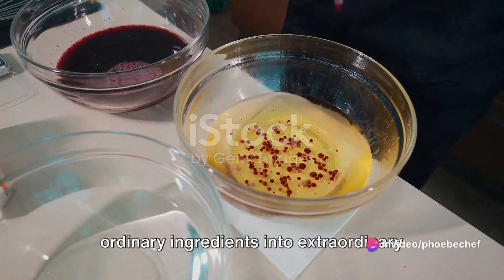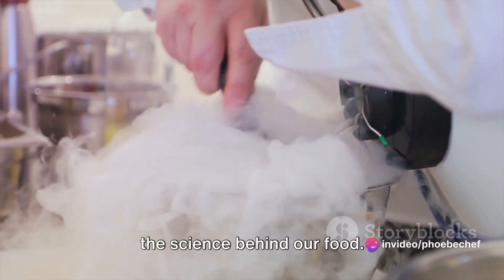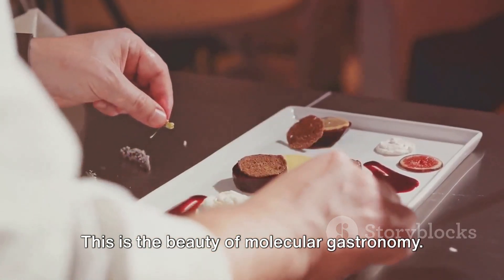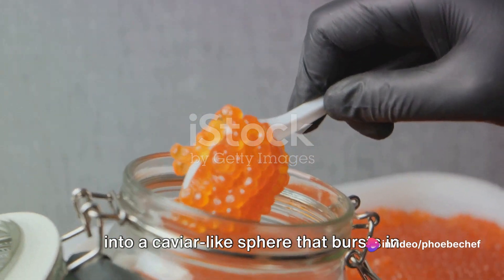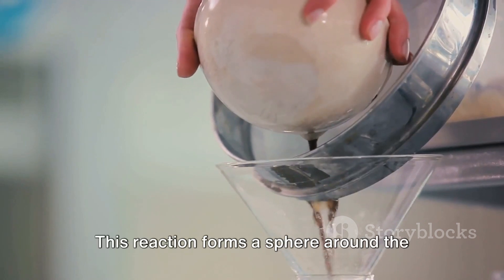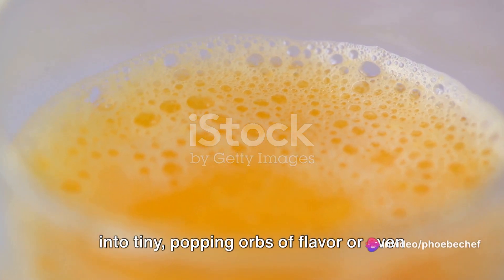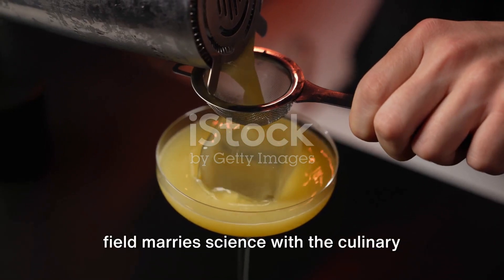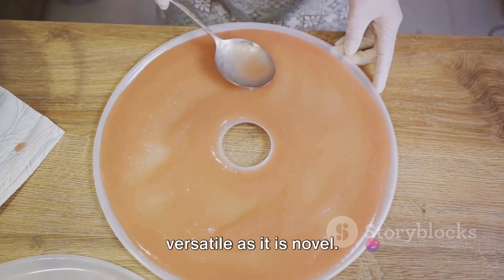Spherification Magic: A Molecular Gastronomy Adventure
🔬 Embark on a culinary odyssey with PhoebeChef as we unravel the enchanting world of Spherification Magic in Molecular Gastronomy! 🌌✨

🧪 In this mesmerizing video, witness the transformation of ordinary ingredients into extraordinary spheres, showcasing the artistry and innovation behind avant-garde culinary techniques. Get ready for a Molecular Gastronomy Adventure that will ignite your passion for culinary creativity! 🍴🔍

👨‍🍳 Join us on this immersive journey as we demystify the secrets of spherification, providing step-by-step guidance for both beginners and culinary enthusiasts looking to master the art of Molecular Gastronomy. 🌟👩‍🔬

📌 Key Highlights:

The Art of Spherification
Avant-Garde Culinary Techniques Unveiled
Transforming Ordinary into Extraordinary

👉 Don't miss out on the magic! 🛎️✨ Join the conversation using SpherificationMagic and let's explore the limitless possibilities of Molecular Gastronomy together! 🌈🔮 PhoebeChefMagic MolecularGastronomy CulinaryAdventure**